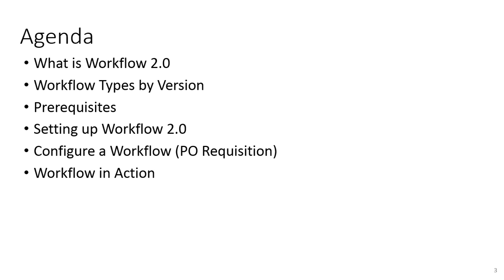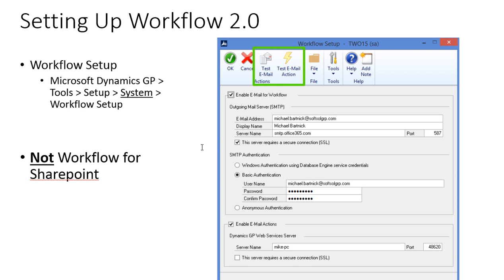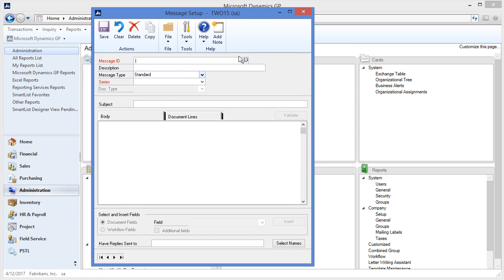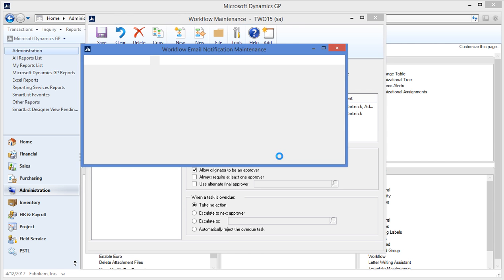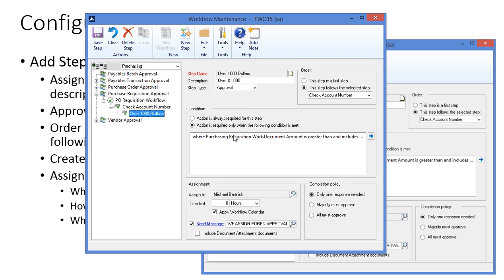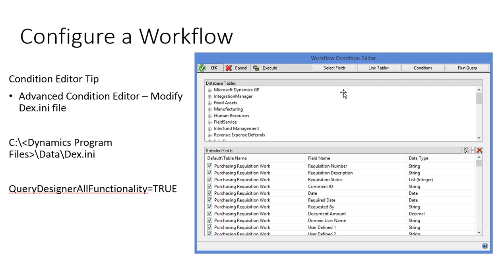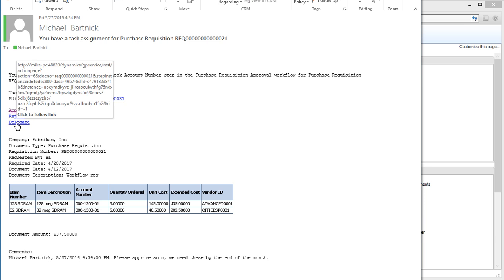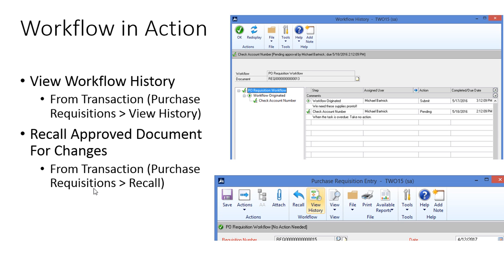MS Dynamics GP Workflow 2.0 Webinar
Workflow 2.0 features in Microsoft Dynamics GP, from "What is Workflow 2.0" to "Workflow in Action."